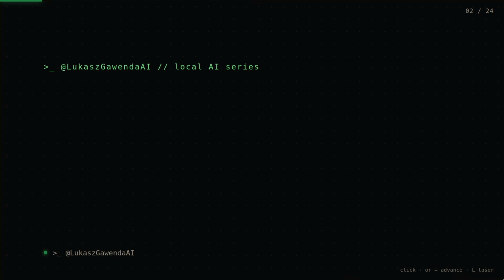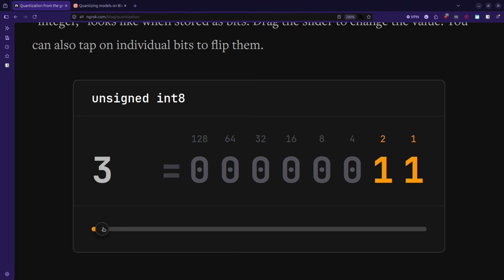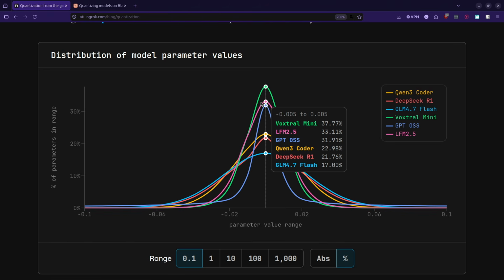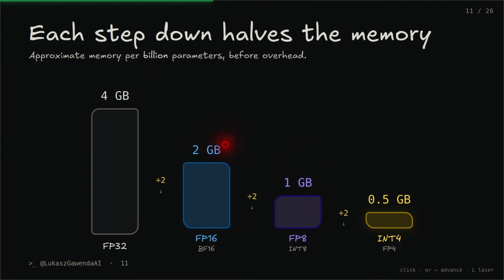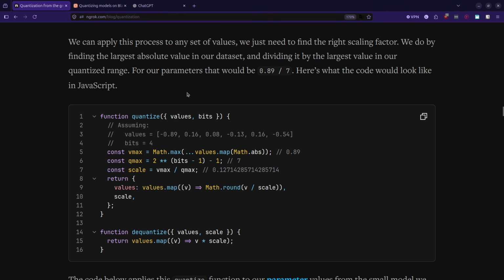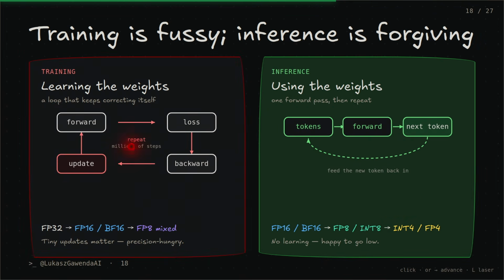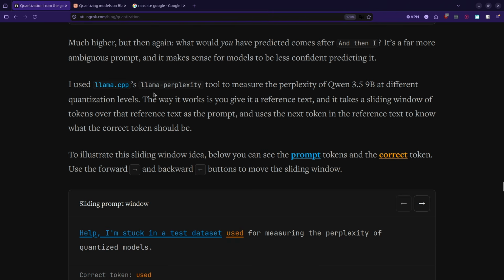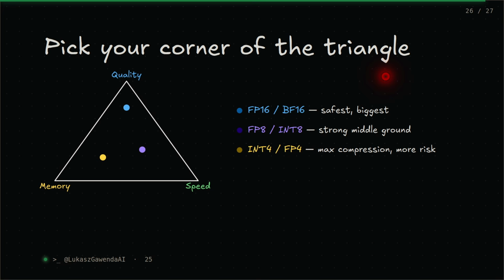The Only Quantization Deep Dive You'll Need FP16 ➔ INT4 Visually!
Every local LLM lives or dies on one decision: how much precision you throw away. Get it right and you run a model at a quarter the size, noticeably faster, with barely any quality loss. Get it wrong and it collapses to zeros.This is the ground-up, visual deep dive into how that actually works. No hand-waving — we start with why models are huge (billions of weights, each one stored), then read a floating-point number bit by bit (sign, exponent, significand) and see why FP8 and INT8 behave nothing alike at the same bit-width.Then the mechanics: quantization is controlled rounding, and the whole art is choosing which notches hurt least. We cover symmetric vs asymmetric quantization, why a single outlier can wreck a whole tensor, and how block quantization contains the damage. We look at where you're even allowed to lower precision — PTQ vs QAT, training vs inference — and why Blackwell GPUs matter for NVFP4. Finally, how you measure the damage: perplexity and KL divergence, and why KL tells you more.By the end you'll understand quantization end to end — even if you're not an AI expert — and you'll know how to reason about which format to run instead of guessing.

▶ Next video: running these quantized models in production — vLLM, GGUF, TensorRT, and real benchmarks.

✅ Why models are so big — weights, bits, and the storage bill
✅ How to read a float: sign / exponent / significand (and why INT skips the exponent)
✅ Why most weights cluster near zero — and why low-precision formats are most accurate there
✅ Controlled rounding, quantization error, and why it compounds across billions of weights
✅ Symmetric vs asymmetric quantization (scale and zero-point)
✅ The outlier problem and how block quantization fixes it
✅ PTQ vs QAT — and why Gemma's QAT matters
✅ Measuring quality loss with perplexity and KL divergence

⏱️ Chapters

0:00 The one decision: fast + smart, or garbage
0:50 What we'll cover (5 parts)
1:40 Why models are so big
5:02 How a floating-point number is stored
7:35 The formula: sign, exponent, significand
11:00 Why weights cluster near zero
12:37 A field guide to the formats (FP32 → INT4)
18:31 What quantization actually does (controlled rounding)
21:41 Symmetric vs asymmetric
28:04 The outlier problem + block quantization
29:04 When you can lower precision: PTQ vs QAT
33:43 Measuring the damage: perplexity & KL divergence
38:50 The four-way line-up — pick your corner
40:39 What's next

📦 Resources

Sam Rose — "Quantization from the ground up" (visuals & numbers used in video)

Commands & notes: pinned comment#LLMQuantization